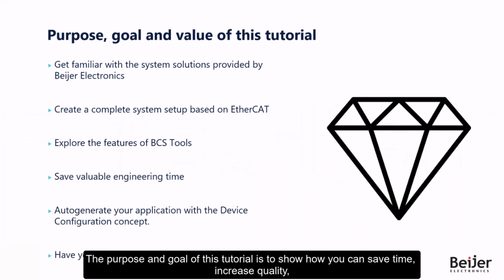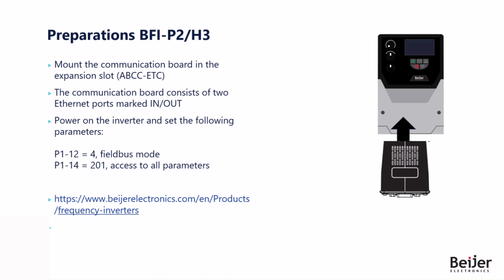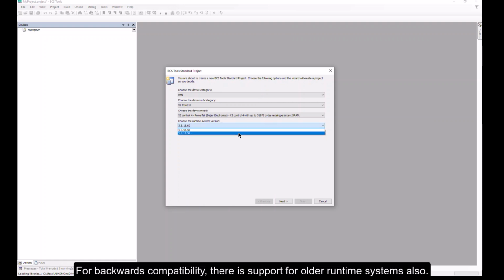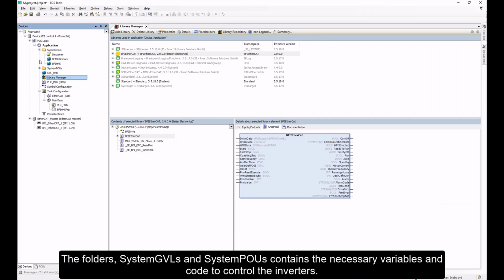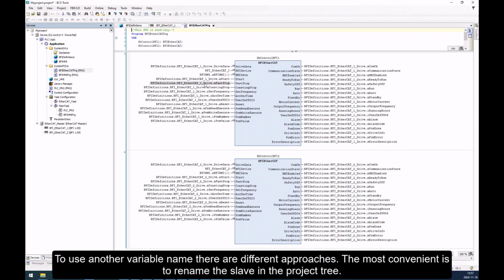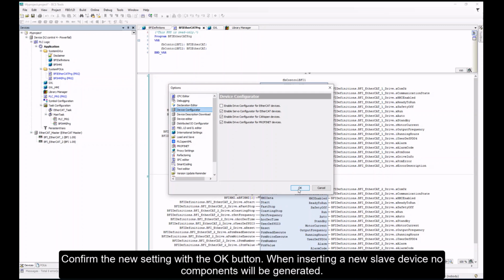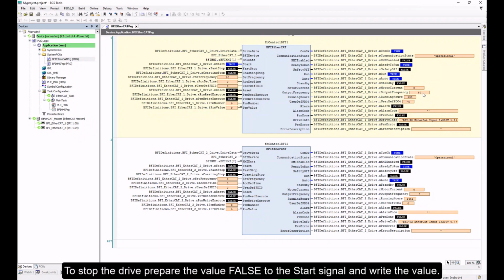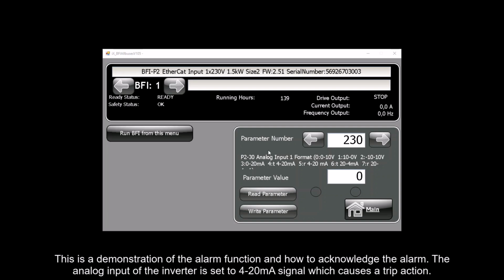BCS Tools - Device Configurator, Connecting X2 control and BFI over EtherCAT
In this tutorial we will explain how-to configure X2 control and frequency inverters BFI-P2/H3 over EtherCAT with our development platform BCS Tools